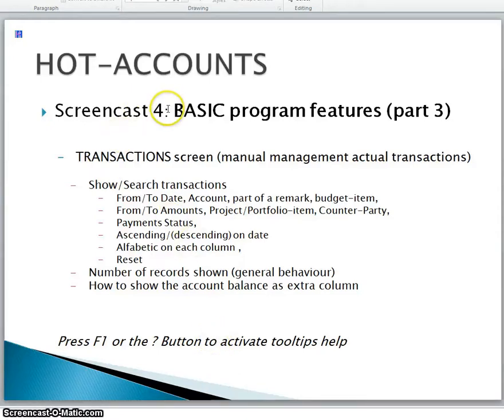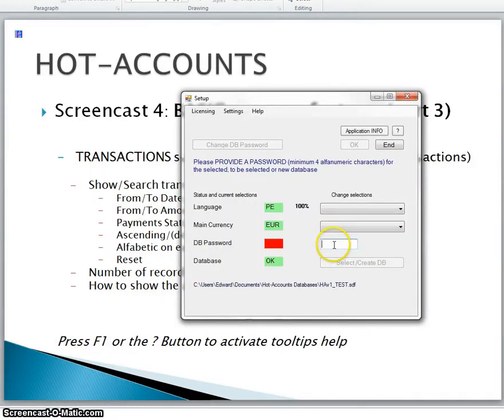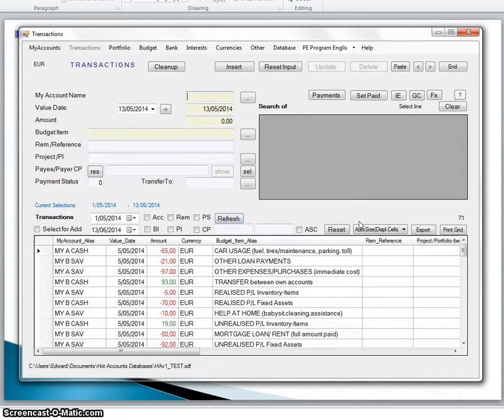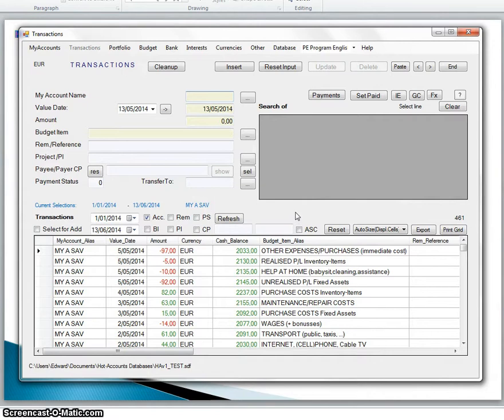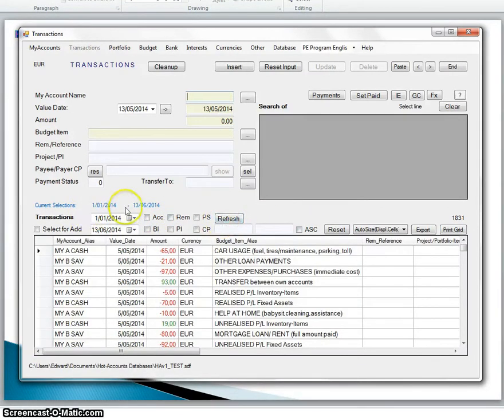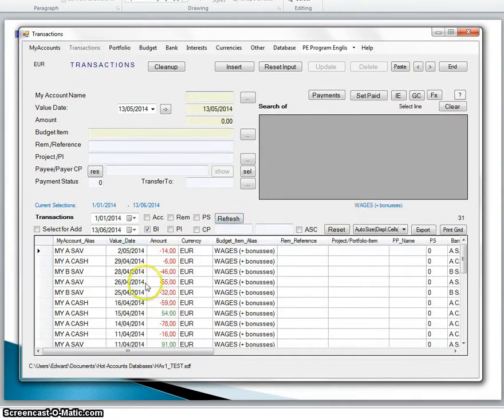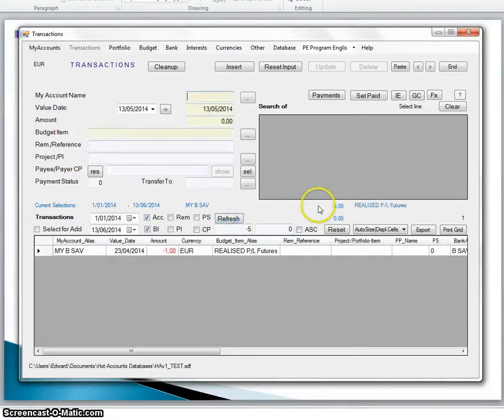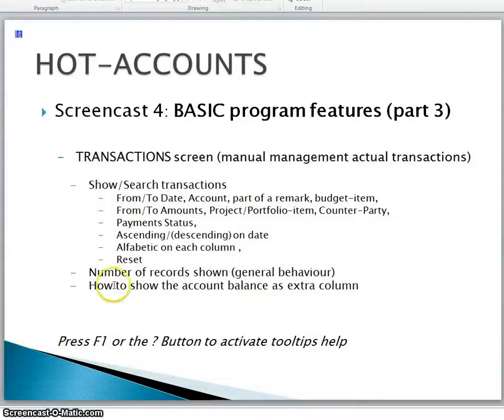Quickly get started with Hot-Accounts, Part 3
Manage your personal finances with Hot-Accounts, a 100% free budget program for Windows PC.   Hot-Accounts is currently available in English and Dutch.

In this video you learn how to:
- Show/Search/Limit Transactions
- See the number of Records shown in the grid
- Show the Account Balance in an extra column